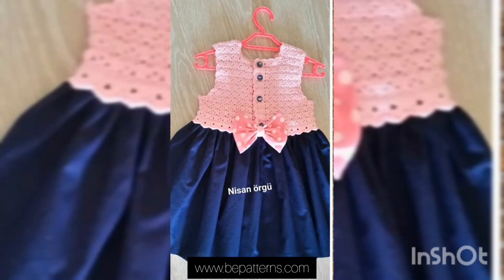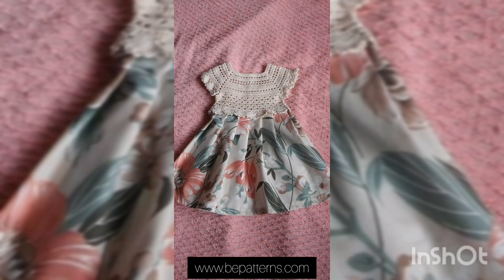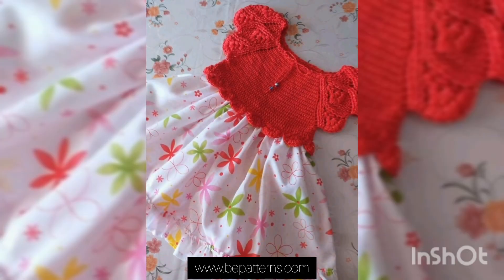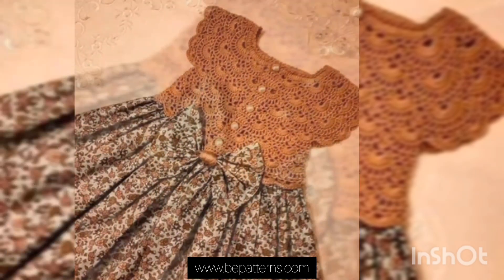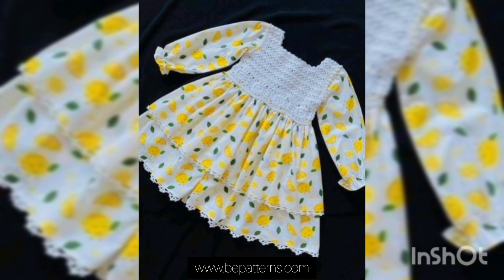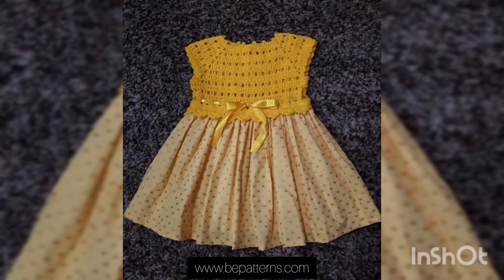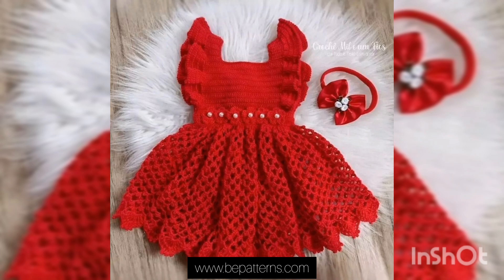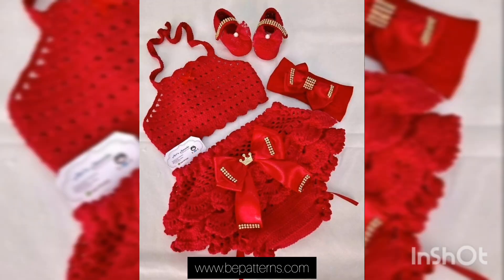Brilliant and Excellent new collection of free crochet patterns frocks 2024